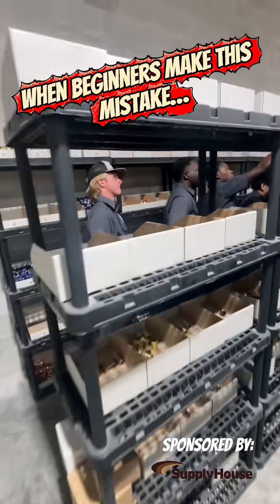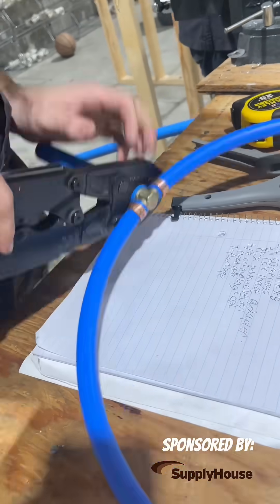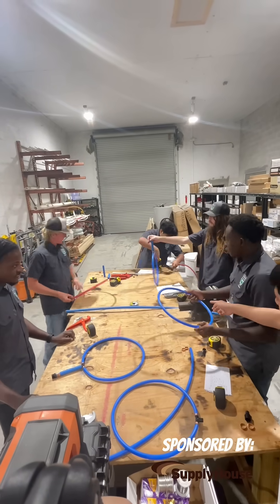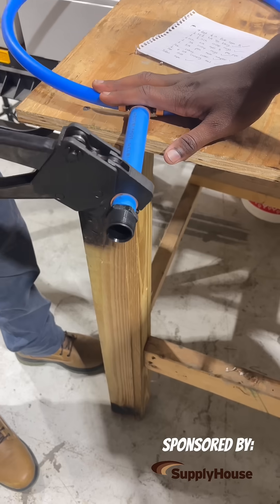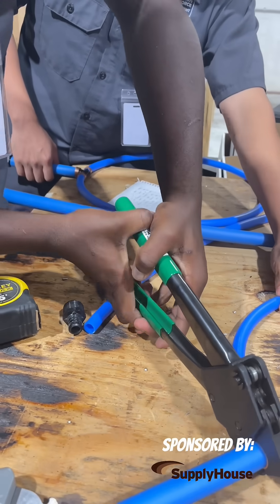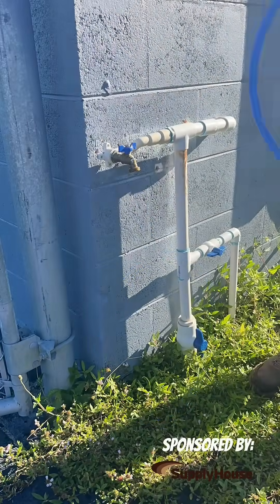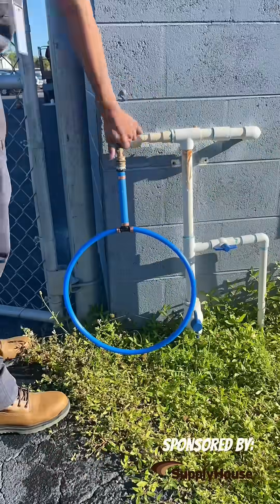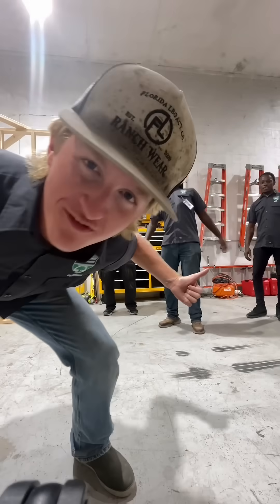PEX B Plumbing for Beginners - Students Install Water Lines with Crimp Rings & Leak Test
See our students learn about PEX tubing and how to avoid a water leak! This video shows them installing pipe with PEX, and testing their plumbing solutions. Watch as they learn the basics of PEX plumbing installation and focus on plumbing repair.